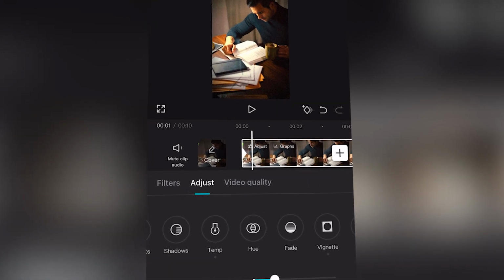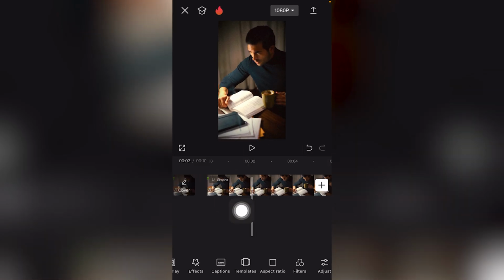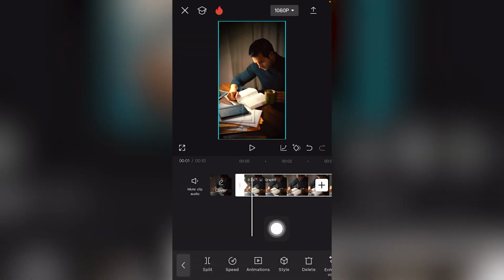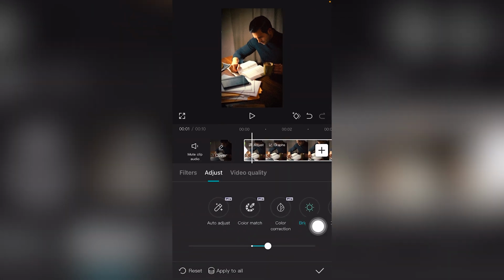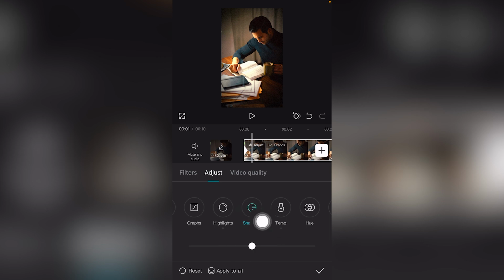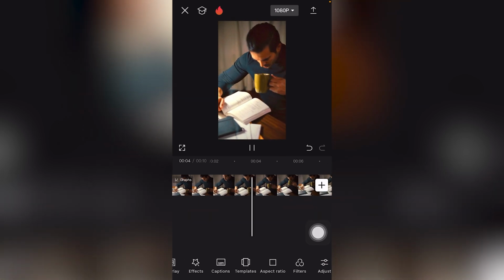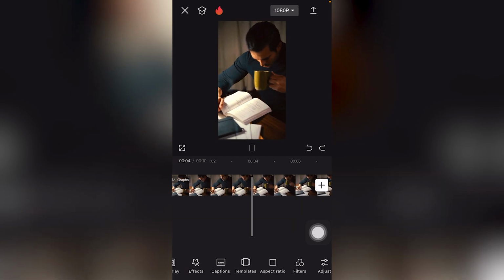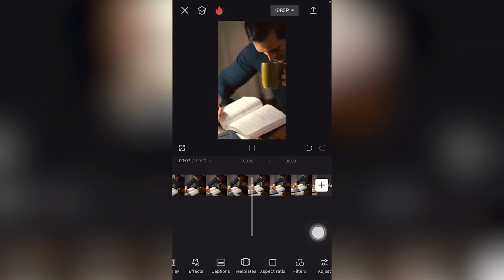How To Find Shadows Capcut Mobile Tutorial (2025)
In todays tutorial I will show you how to find shadows feature tool icon in free online video editor editing software program CapCut mobile online completely for free!